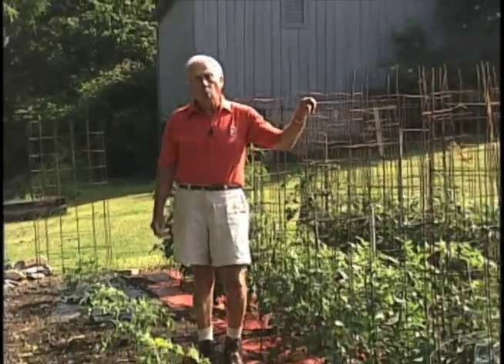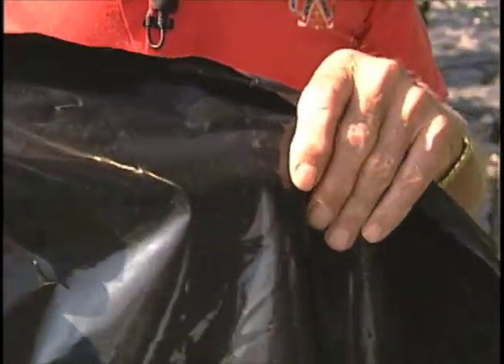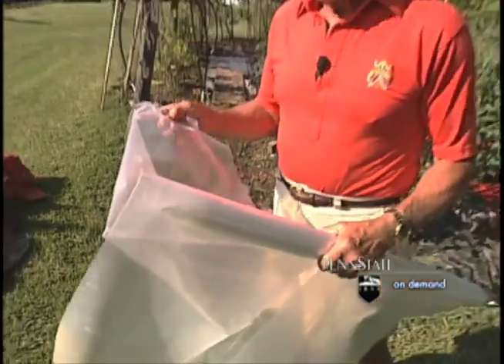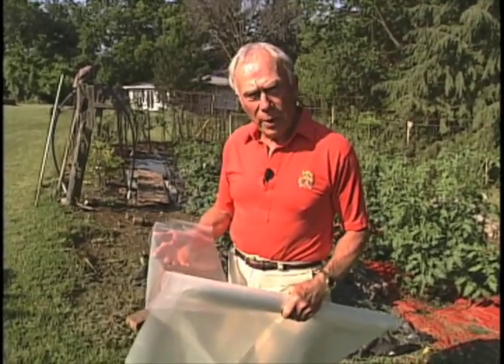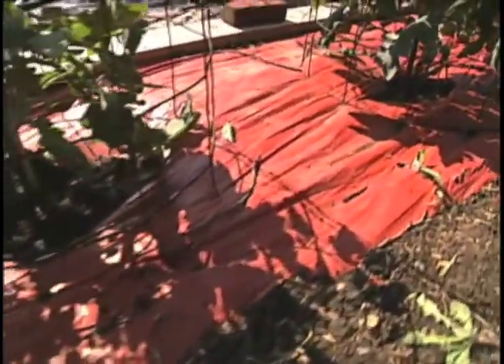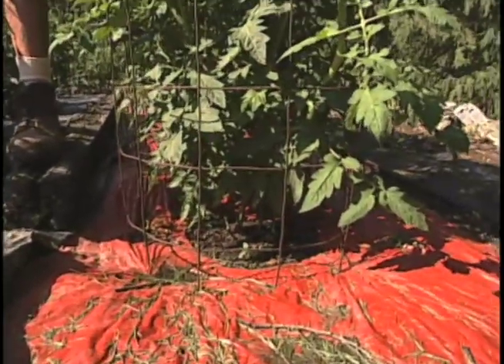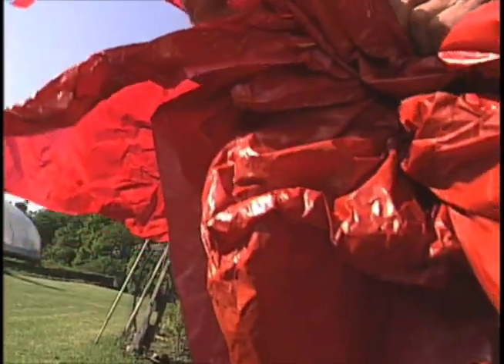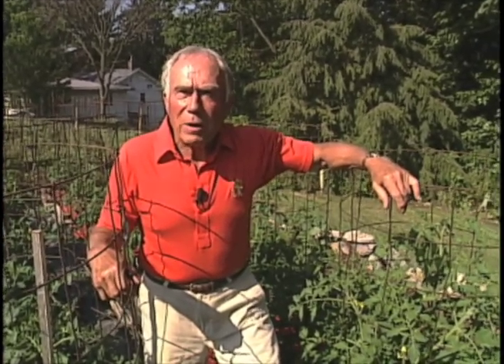Garden Plastics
What roles do plastics play in maintaining a healthy garden? Learn about the many potential benefits of garden plastics with Penn State Master Gardener Jack Purnell.